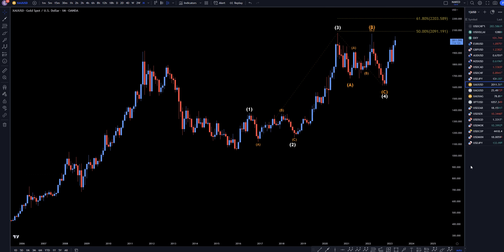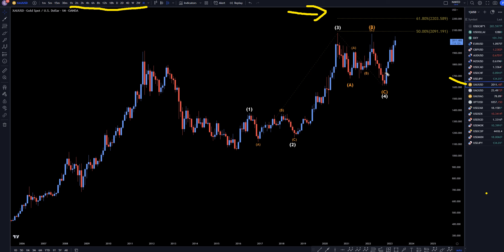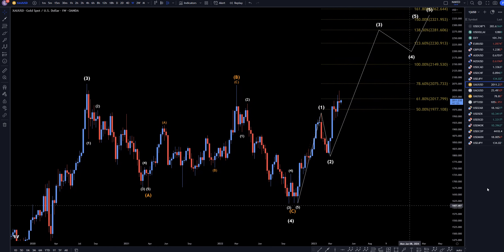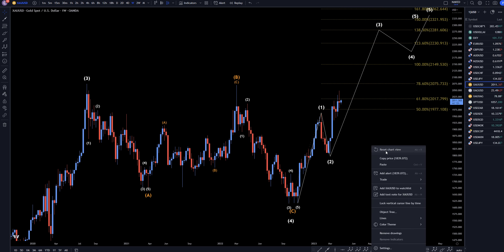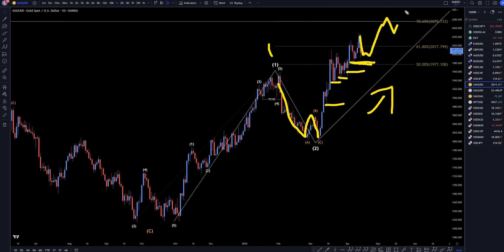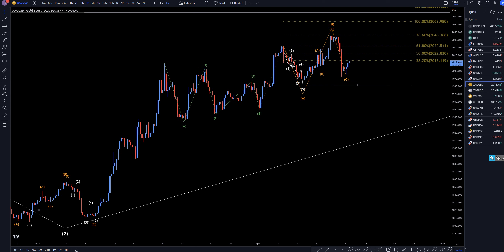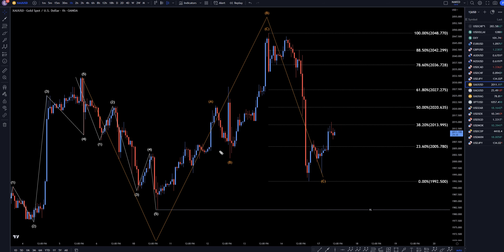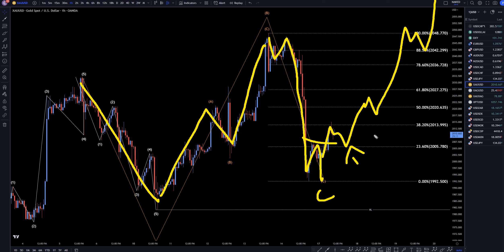Gold Price Forecast & Technical Analysis for April 17, 2023: XAUUSD FX Pip Collector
Hello Traders! Here is today's Gold technical analysis. I will be reviewing the XAUUSD forecast using Elliot Wave Theory and Fibonacci.

Video Title:  Gold Price Forecast & Technical Analysis for April 17, 2023: XAUUSD FX Pip Collector

This video is about Gold Price Forecast & Technical Analysis for April 17, 2023: XAU/USD Trading Tips. But it also covers the following topics:

XAU/USD Analysis and Forecast
Technical Analysis and Chart Patterns
Gold Price Prediction and Outlook